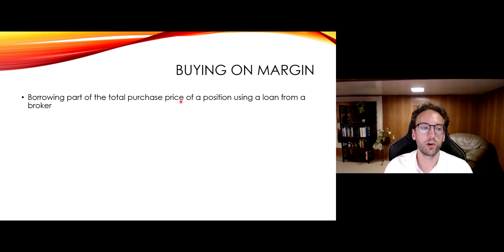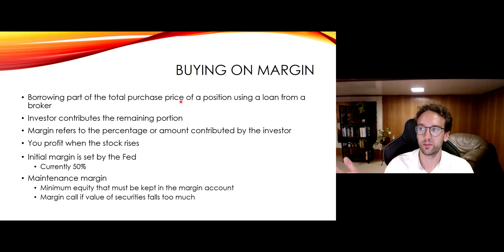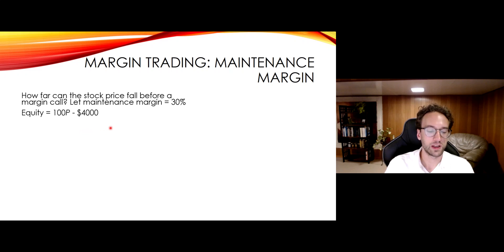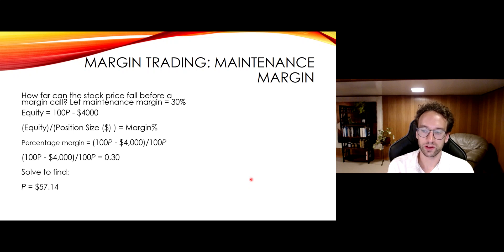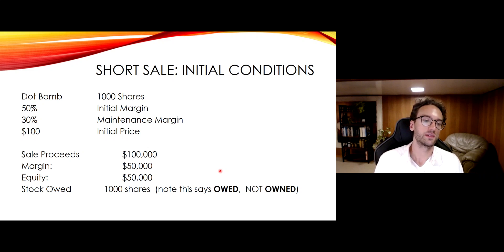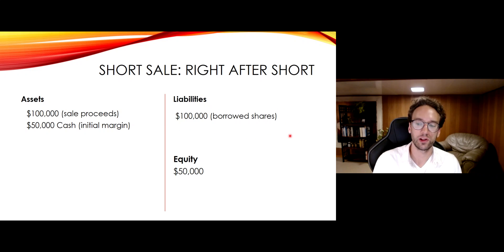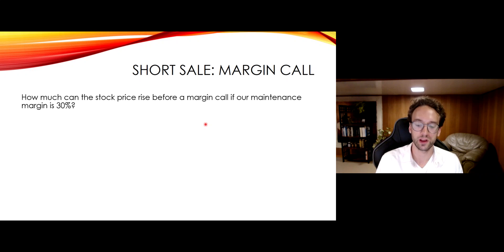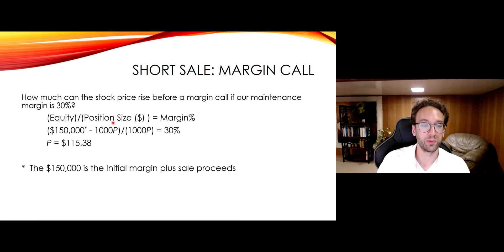Margin Trading VI